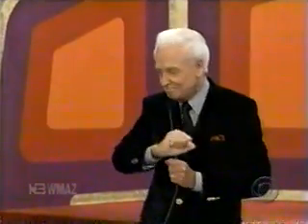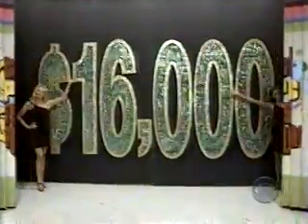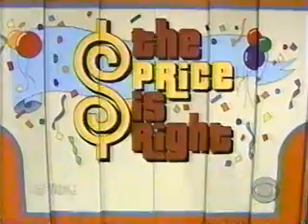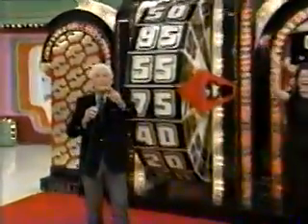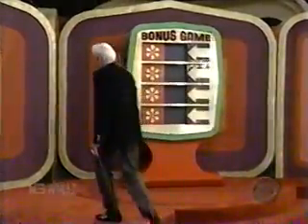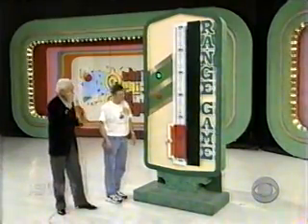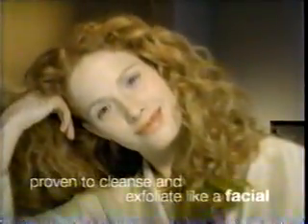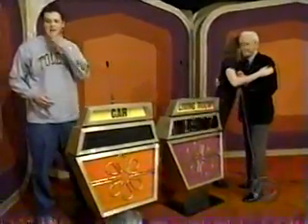The Price is Right February 12, 2001